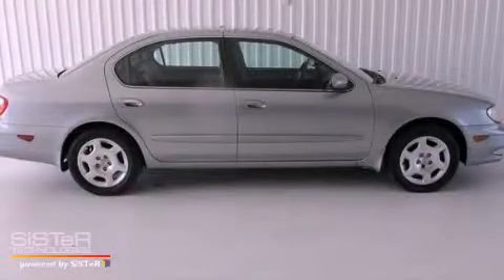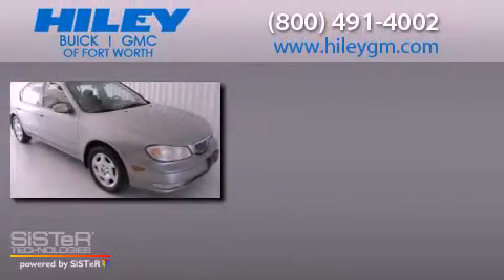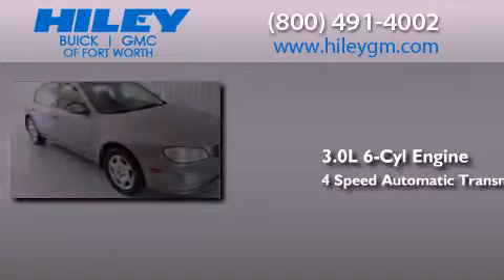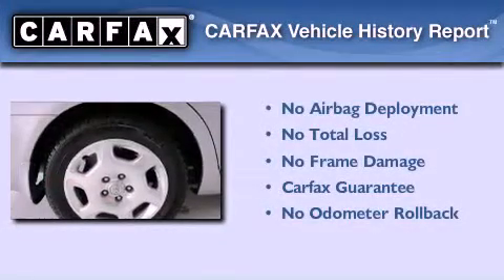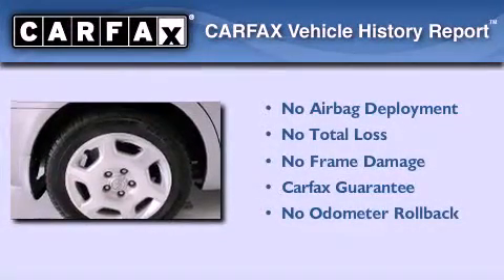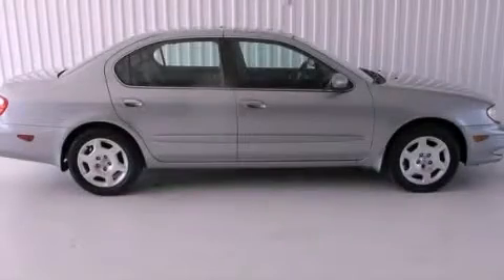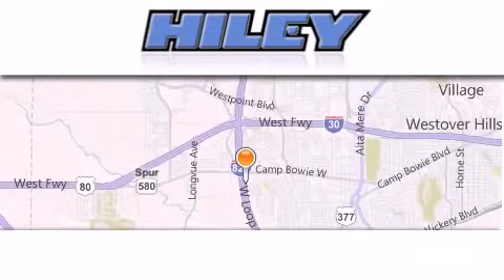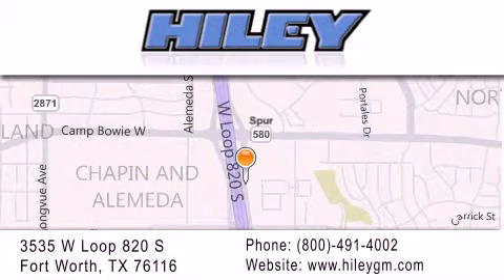Used 2001 Infiniti I30 Fort Worth TX 76116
Year : 2001
 Make : Infiniti
 Model : I30
 Engine : Gas V6 3.0L/183
 Trans . : Automatic

 Miles : 158,551

 Stock : B3713A

 3535 W Loop 820 S